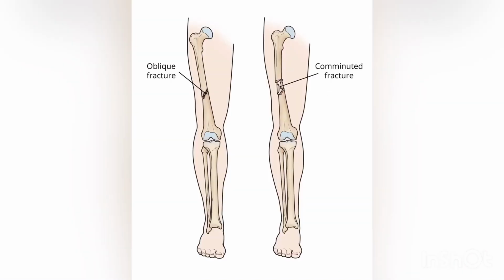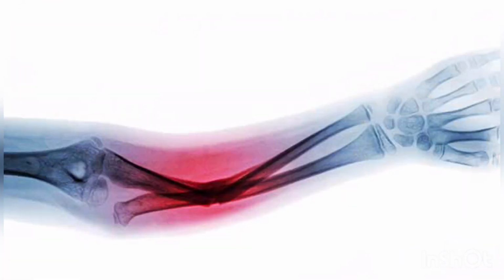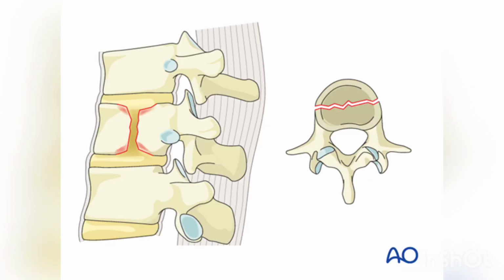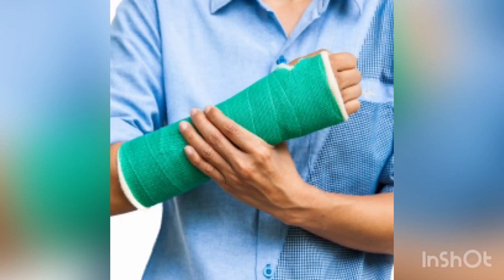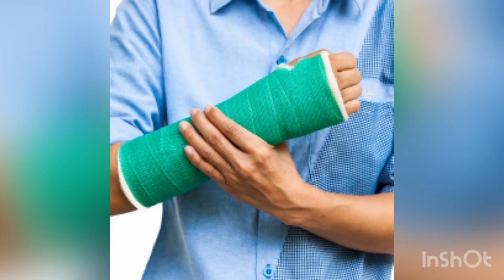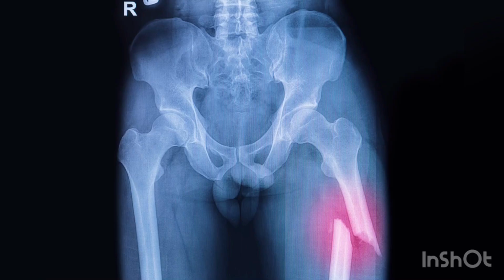Fractures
Ali you need to know is in video